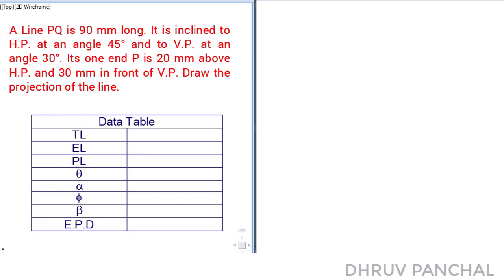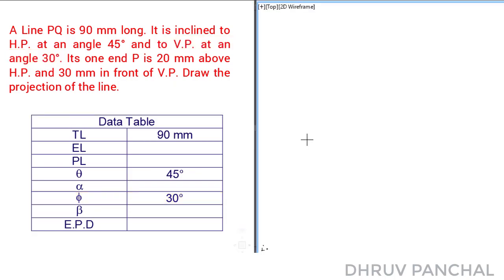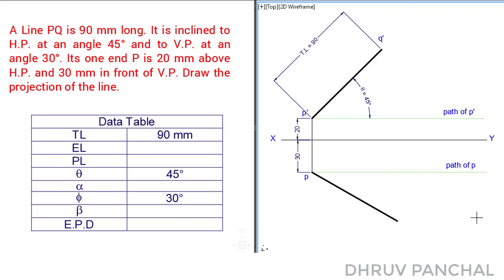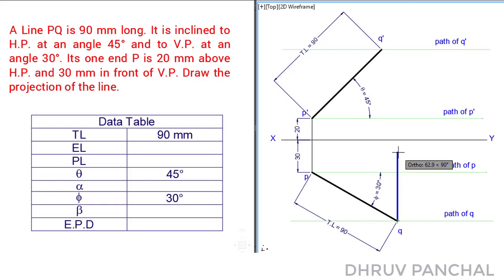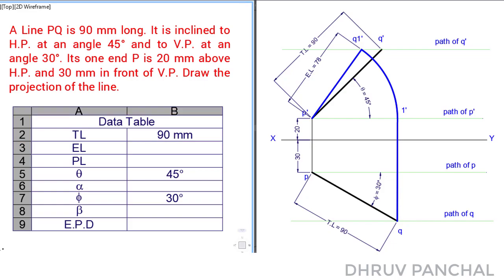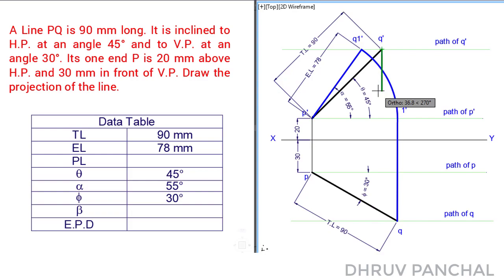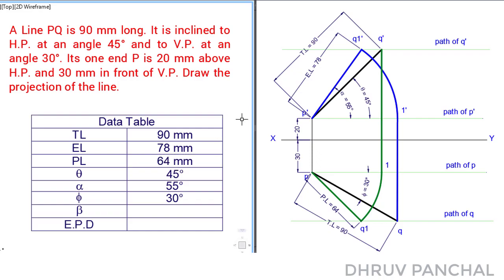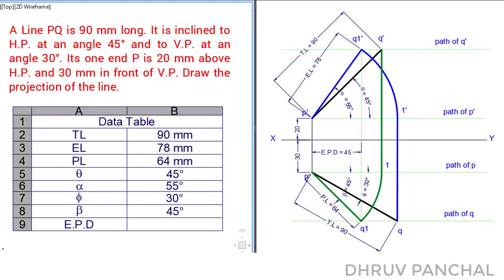Projection of lines | Line inclined to HP and VP | Engineering Drawing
By watching this video you will be able to understand each step to draw a projection of a line when the line is inclined to HP and VP.

Instruments required to solve this problem are a roller scale, pencil, eraser, compass, and protractor.

0:36 Available Data Entry to Data Table
2:48 Measure the value of E.L.
3:00 Measure the value of an angle α
3:55 Measure the value of P.L.
4:21 Measure the value of an angle β
4:41 Measure the value of an EPD